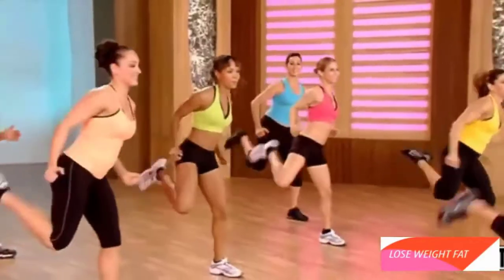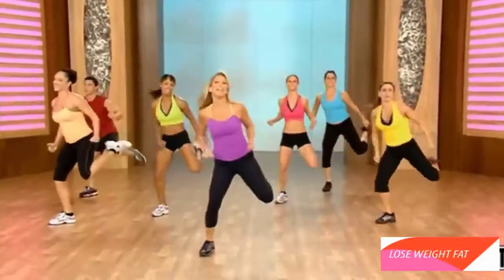Cách giảm béo bụng với bài tập Zumba tại nhà đơn giản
VIỆN THẨM MỸ CÔNG NGHỆ CAO DAIMEC
Địa chỉ: Căn hộ BH03-01 Vinhomes Imperial Hải Phòng - Số 1 đường Bạch Đằng, Thượng Lý, Hồng Bàng, Hải Phòng.
👉Fotona 4D: Công nghệ laser nâng cơ, xóa nhăn được các chuyên gia hàng đầu thế giới bình chọn, cũng như giành giải thưởng Pearl danh giá. Fotona 4D là giải pháp nâng cơ xóa nhăn da toàn diện vùng mặt, trị sẹo, làm hồng các vùng da thâm đen, giảm thâm hiệu quả

👉 Siêu laser Picoway: Với 03 bước sóng 1064nm, 532nm và 785nm trên cùng một bề mặt, Picoway là sát thủ của các hắc sắc tố, giải pháp ưu việt trong điều trị nám, tàn nhang, bớt sắc tố, xóa xăm
👉Thermage FLX: công nghệ tần số vô tuyến điện giúp sửa chữa, tái tạo collagen, làm da tươi trẻ toàn diện, đặc biệt là các vùng nhạy cảm như vùng mắt, cổ, trán… chỉ sau 1 giờ
👉Ultherapy: công nghệ sóng siêu âm vi điểm, tác động mạnh mẽ đến tận lớp cơ, xóa mờ cả những nếp nhăn sâu, kéo căng da mặt đã chùng nhão, chảy sệ, làm da tươi trẻ toàn diện và lâu dài
👉 VISIA Complexion Analysis – Tiêu chuẩn vàng trong chuẩn đoán và điều trị da thẩm mỹ
Dịch vụ làm đẹp tại Daimec:
ĐIỀU TRỊ SẮC TỐ
- Điều Trị Nám
- Điều Trị Tàng Nhang
- Điều Trị Đồi Mồi
- Điều Trị Bớt Sắc Tố Bẩm Sinh
- Điều Trị Dày Sừng, Da Dầu
- Điều Trị Giãn Mao Mạch Máu
- Xóa Xăm

ĐIỀU TRỊ SẸO, RẠN DA
- Rạn Da
- Sẹo Lồi
- Sẹo Lõm
TRẺ HÓA DA
- Nâng Cơ/Trẻ Hóa Da Đa Tầng Fotona 4D
- Trẻ Hóa/Xóa Xăn/Căng Da Mặt Đa Tầng Công Nghệ Thermage Flx
- Cấy Mesotherapy Căng Bóng Trẻ Hóa Da
TRIỆT LÔNG
- Triệt Lông Từng Vùng
- Triệt Lông Toàn Thân
TẠO HÌNH THẨM MỸ KHÔNG PHẪU THUẬT
- Cấy Botulium Boxin
- Tiêm Filler
TRẺ HÓA ÂM ĐẠO
GIẢM BÉO
- Săn Chắc, Thon Gọn Cơ Thể Với Venus Legacy
ĐIỀU TRỊ TRỨNG CÁ
CHĂM SÓC DA CHUYÊN SÂU
- Chăm Sóc Da Trắng Sáng
- Chăm Sóc Da Lão Hóa
- Chăm Sóc Da Khô
- Chăm Sóc Da Nhạy Cảm
- Chăm Sóc Da Mụn
ĐIỀU TRỊ DA THÔNG THƯỜNG
- Điều Trị Nốt Ruồi
- Điều Trị Mụn Thịt
- Điều Trị U Tuyến Mồ Hôi